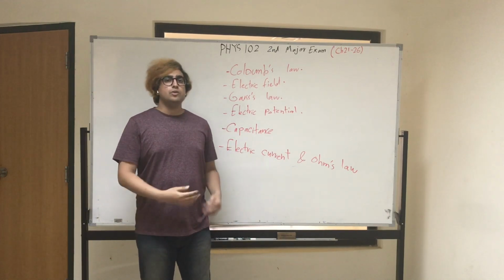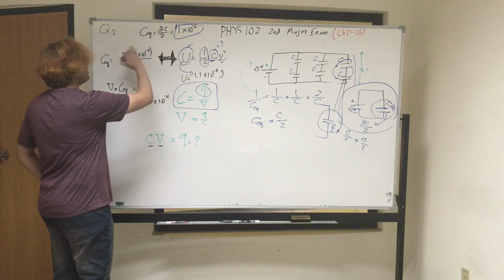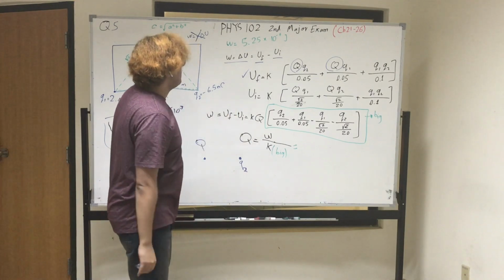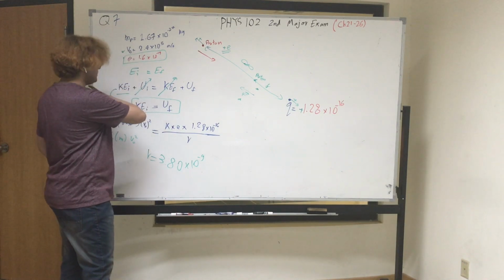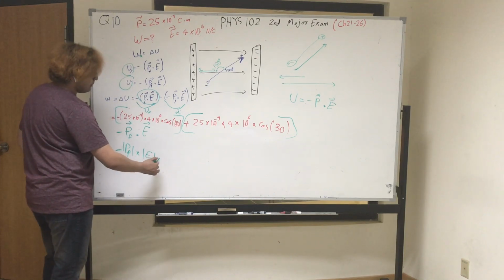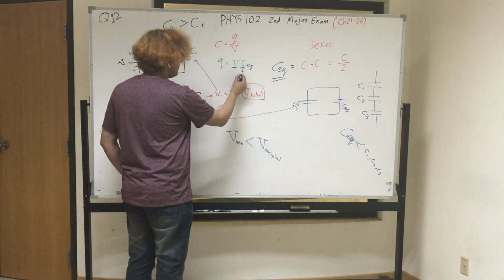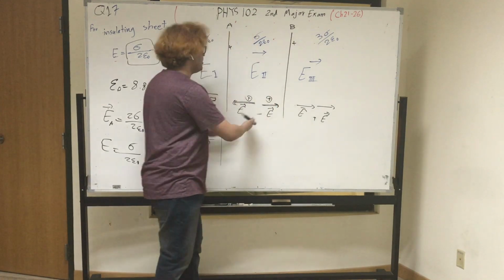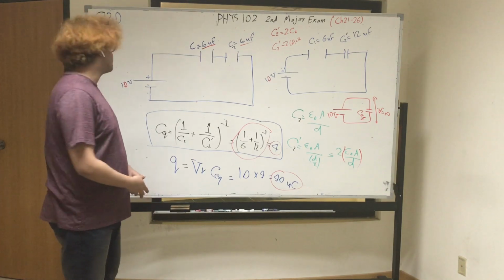KFUPM PHYS 102 (Term 182) 2nd major exam explained - 20 problems solved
Prepared & presented by:
Ahmed Khayat
Aerospace engineering student at KFUPM